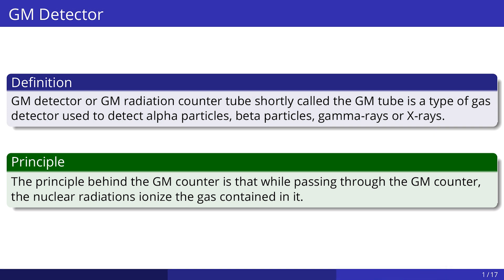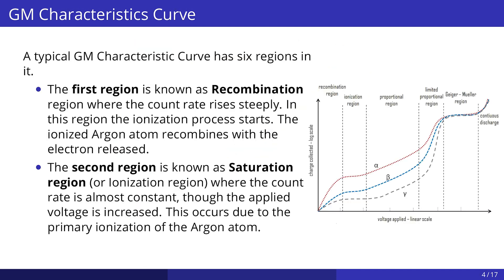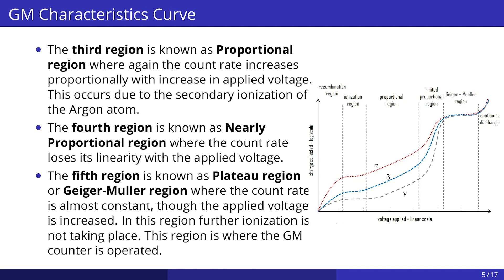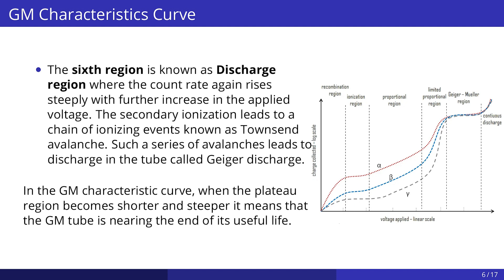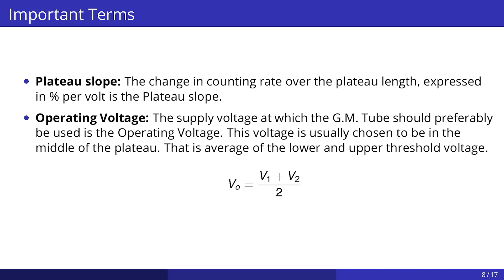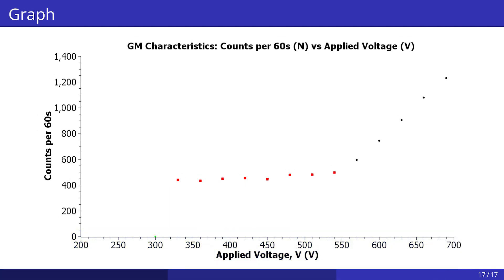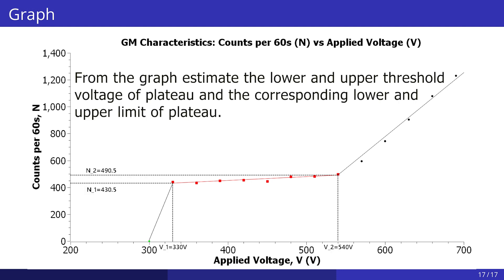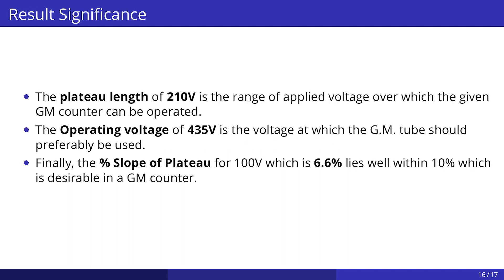Study of the Characteristics of GM Tube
A short video explaining the Experiment - "Study of the Characteristics of GM Tube" through demonstration.

The writeup of the video is available here:
shorturl.at/ahmzZ